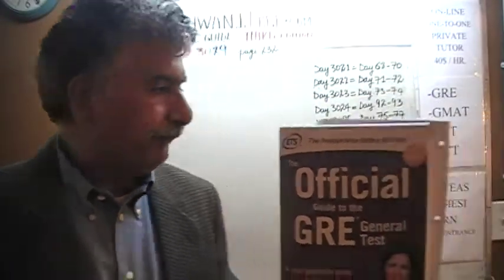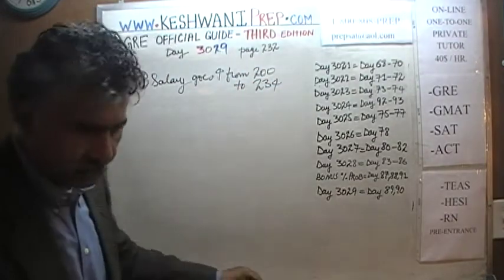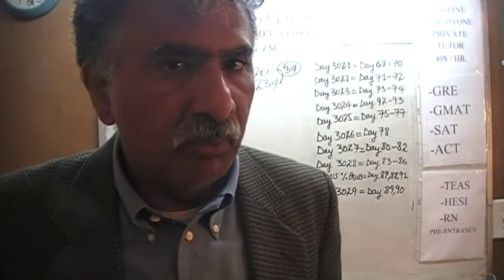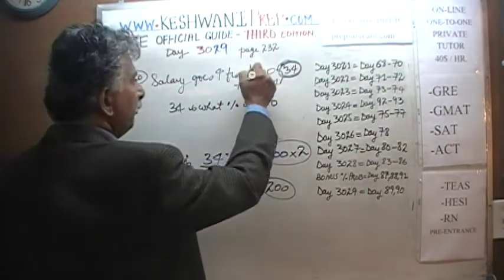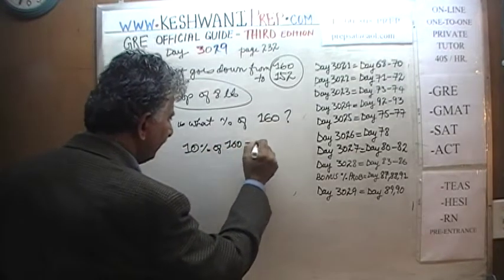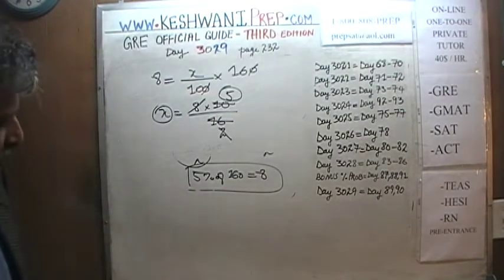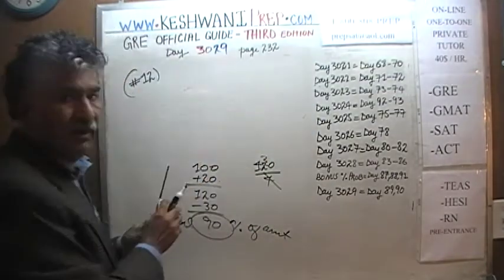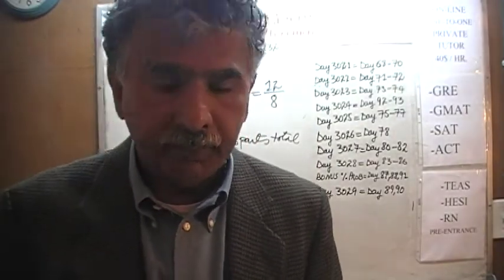GRE Math Third Edition p232-233, Day 3029, Official Guide - Online Prep Tutor GMAT, SAT, ACT, TOEFL